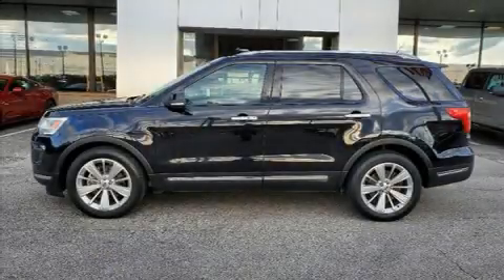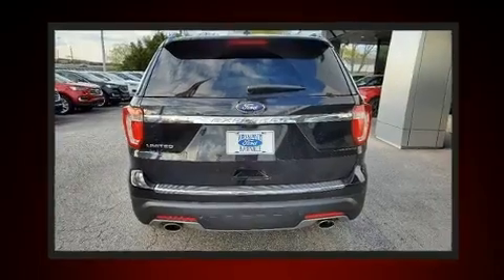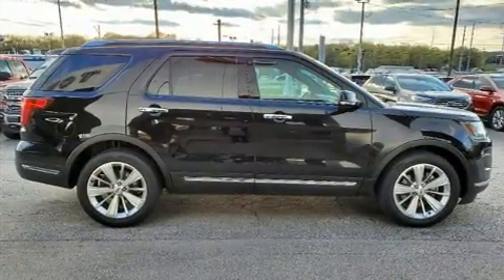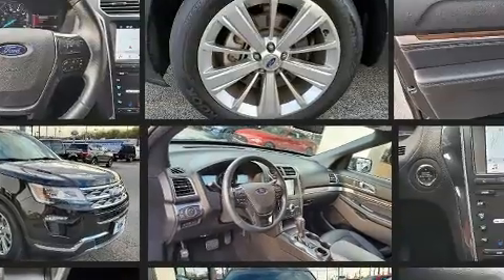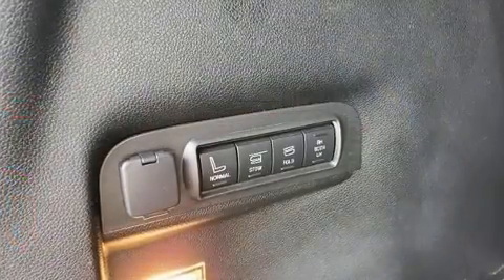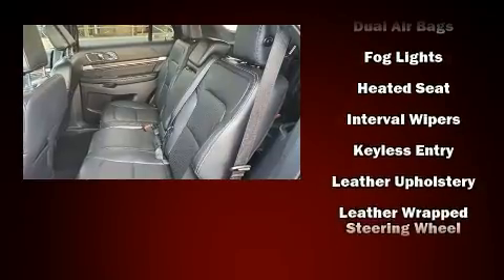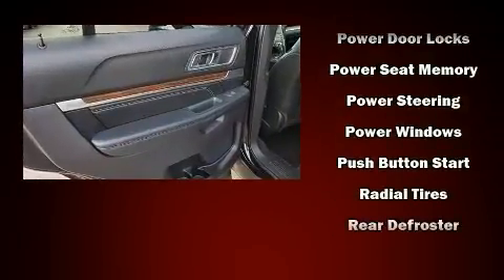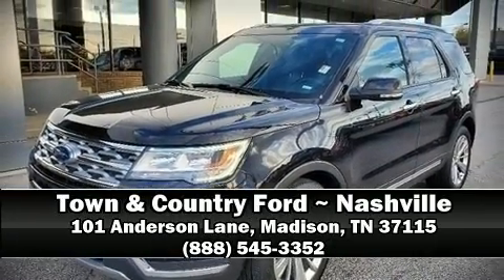2019 Ford Explorer Limited in Madison, TN 37115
Town & Country
101 Anderson Lane

Load your family into the 2019 Ford Explorer. The engine breathes better thanks to a turbocharger, improving both performance and economy. A wealth of standard features means that you no longer have to sacrifice. Like leather upholstery, front and rear reading lights, heated and ventilated seats, front and rear air conditioning, fully automatic headlights, a power rear cargo door, blind spot sensor, and power seats. Third row seats provide an even greater maximum passenger capacity. Audio features include an AM/FM radio, steering wheel mounted audio controls, and 12 speakers, providing excellent sound throughout the cabin. Ford ensures the safety and security of its passengers with equipment such as: dual front impact airbags with occupant sensing airbag, front side impact airbags, traction control, brake assist, a security system, an emergency communication system, and 4 wheel disc brakes with ABS. For added security, dynamic Stability Control supplements the drivetrain. A Carfax history report indicates just one previous owner. Our knowledgeable sales staff is available to answer any questions that you might have. They'll work with you to find the right vehicle at a price you can afford. Stop in and take a test drive!